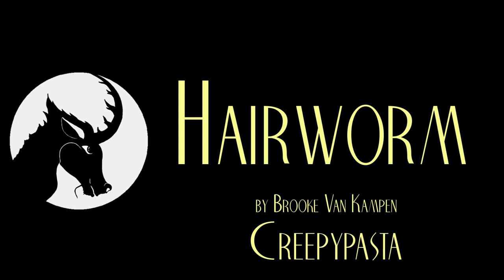Hairworm - Creepypasta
Sometimes you need to be prepared for anything, even zombies. But is there such a thing as being too prepared?